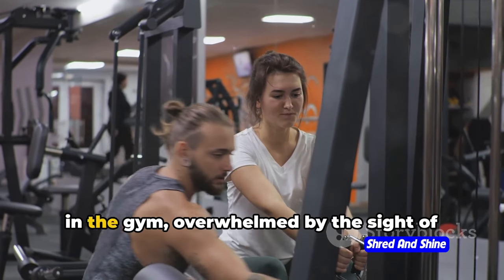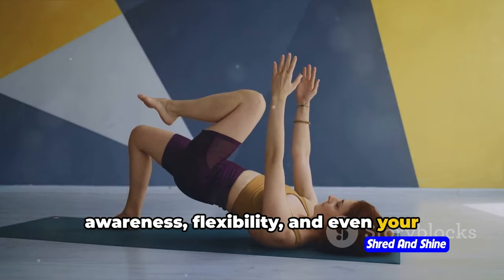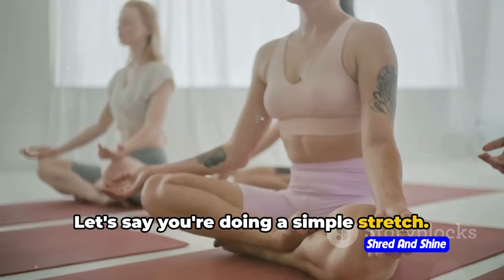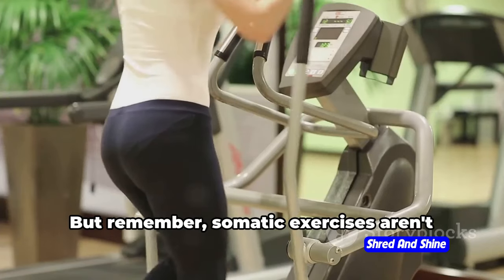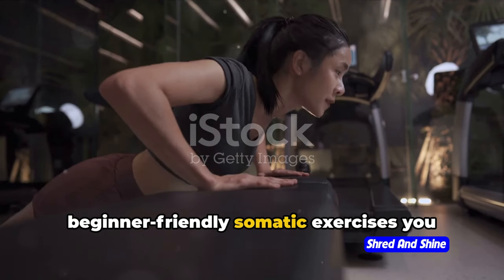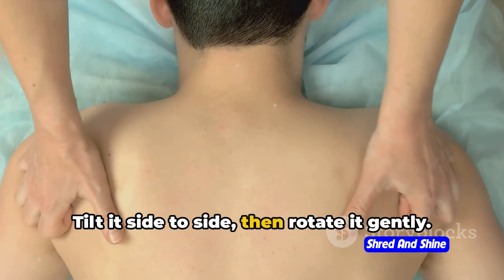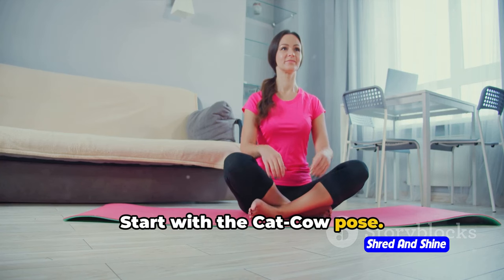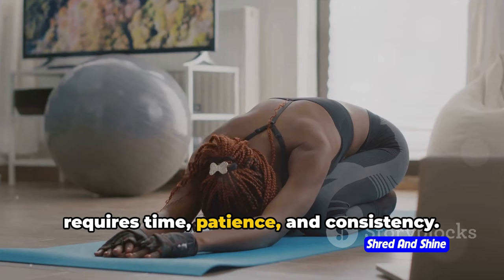Somatic exercises for Weight Loss Beginners (Somatic Slimming)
Are you tired of traditional, boring workouts that feel like a struggle? In this video, we're diving into the world of somatic exercises - a fun and beginner-friendly approach to weight loss! Say goodbye to intimidating workout routines and hello to a more joyful way of moving your body.

Join us as we explore somatic exercises that will not only help you shed those extra pounds but also improve your body awareness and flexibility. Get ready to discover a whole new perspective on fitness!

Like this video if you're excited to make weight loss fun and enjoyable. Let's make weight loss a journey filled with joy and self-discovery!